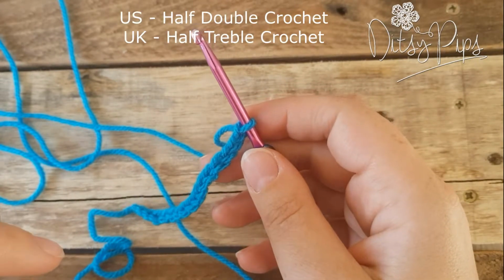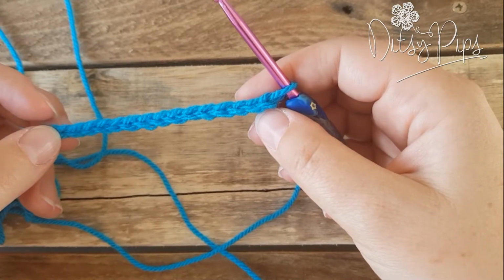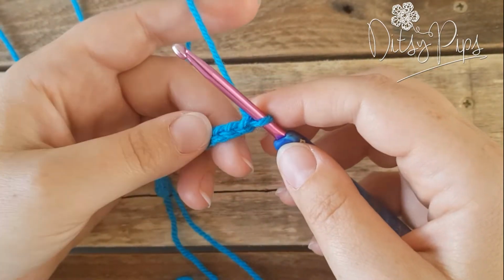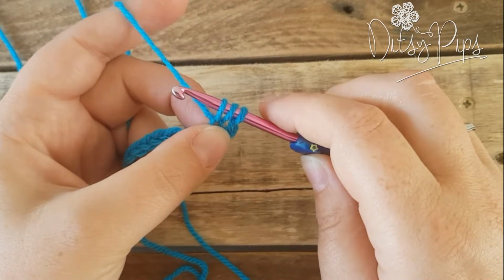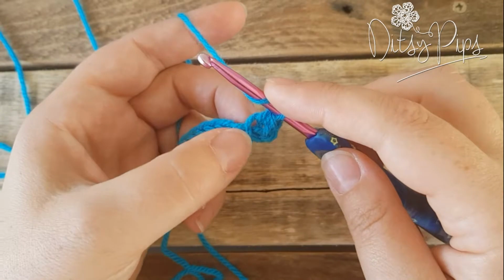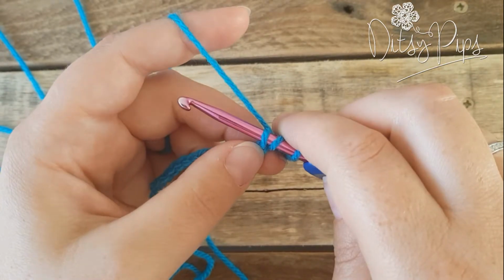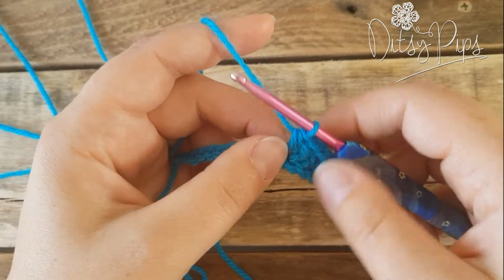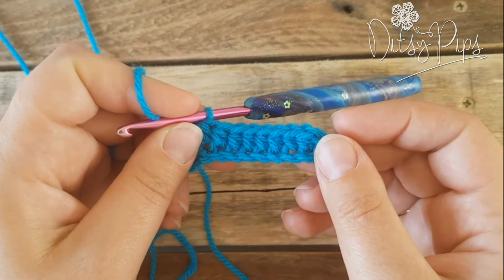Tutorial for making a (US) Half Double / (UK) Half Treble Crochet Stitch, Right Handed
How to make a (US) Half Double/ (UK) Half Treble crochet stitch into a foundation chain, for people who crochet right handed